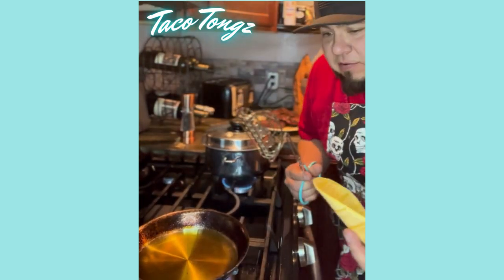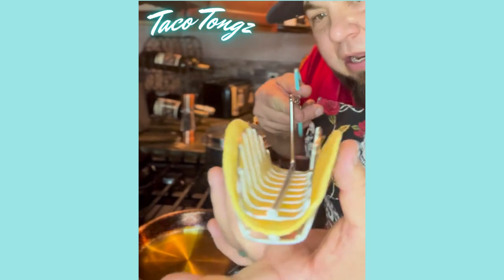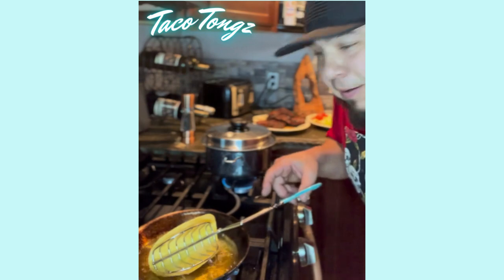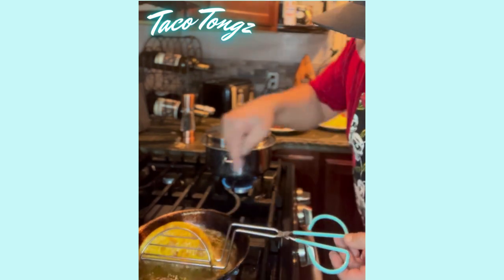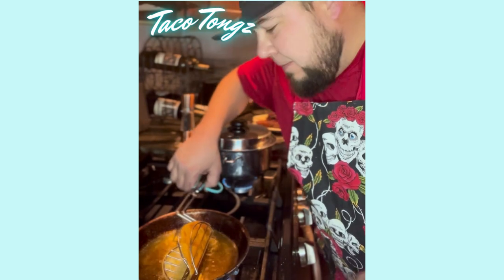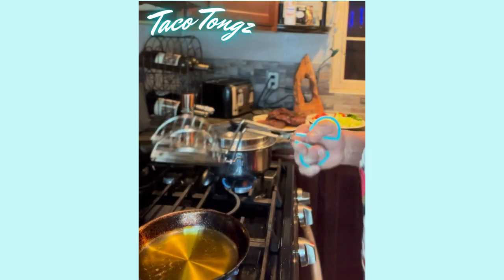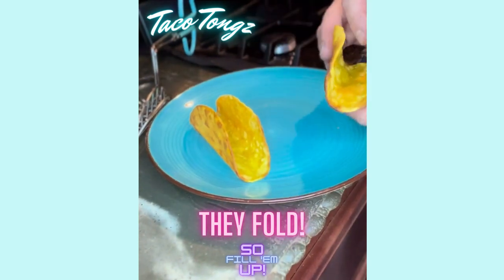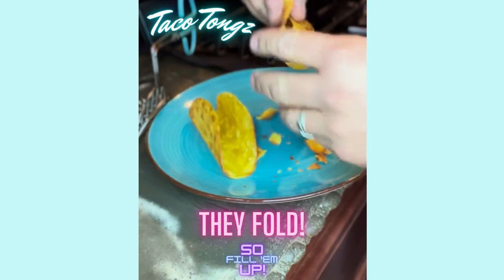How to Make the PERFECT Stand-Up TACO SHELL at Home!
Taco Tuesday game changer! We show you how to use Taco Tongz to make the absolute best crispy, golden, self-standing taco shells you've ever made. Never struggle to make taco shells again with regular tongs or a fork. Find us on Amazon.